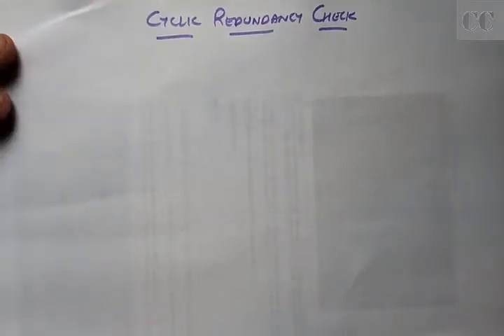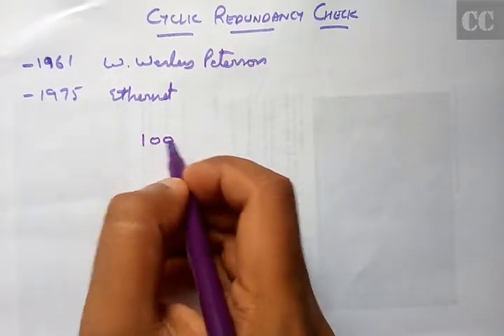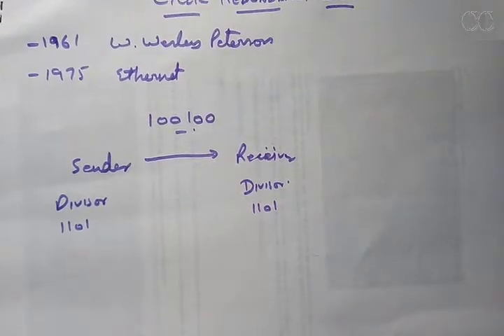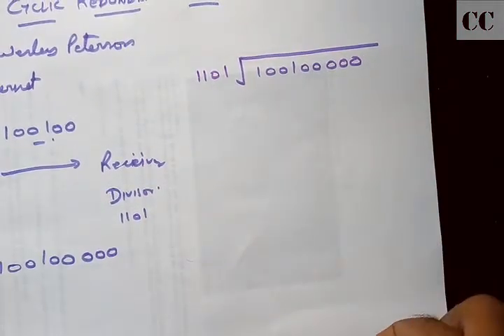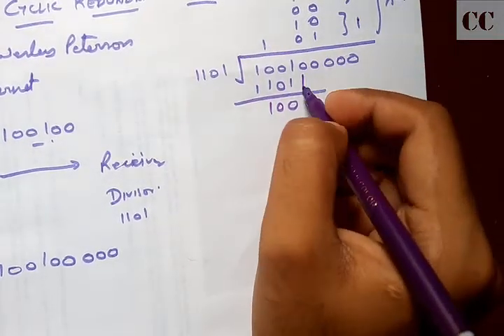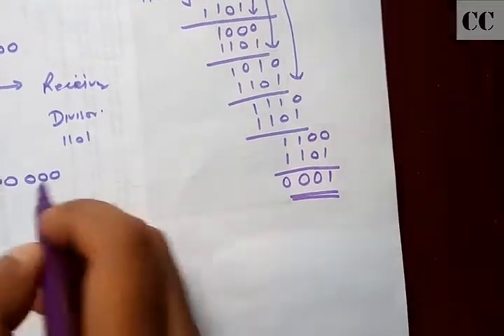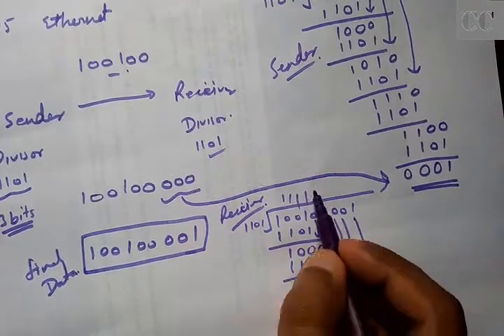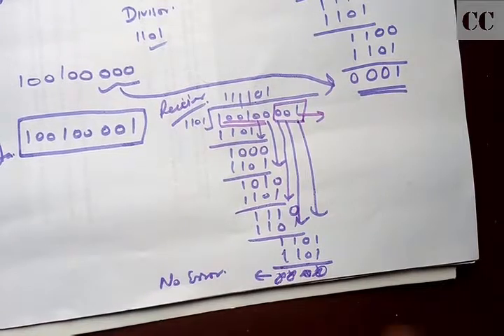Cyclic Redundancy Check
Basic concept of how the CRC works explained with an example